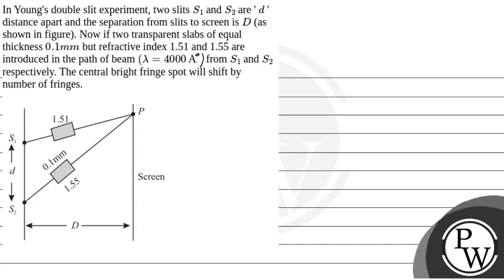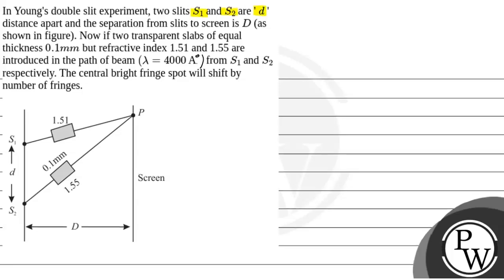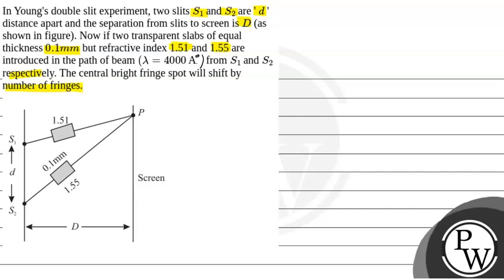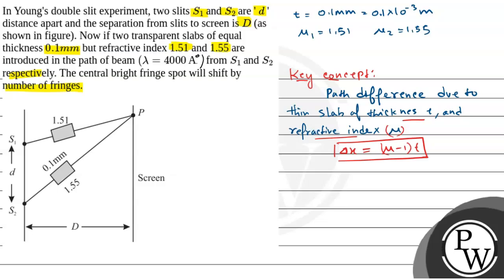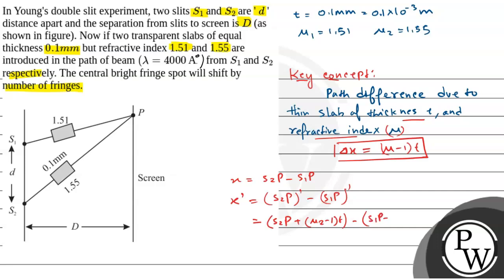In Young's double slit experiment, two slits \(S_1\) and \(S_2\) are ' \(d\) ' distance apart an....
In Young's double slit experiment, two slits \(S_1\) and \(S_2\) are ' \(d\) ' distance apart and the separation from slits to screen is \(D\) (as shown in figure). Now if two transparent slabs of equal thickness \(0.1 mm\) but refractive index 1.51 and 1.55 are introduced in the path of beam \((\lambda=4000\) AA from \(S_1\) and \(S_2\) respectively. The central bright fringe spot will shift by number of fringes.